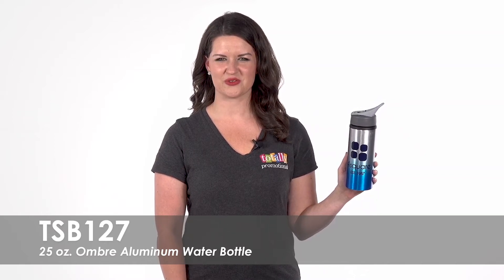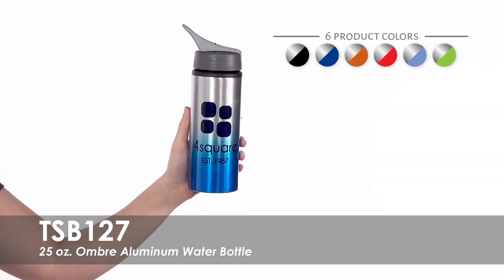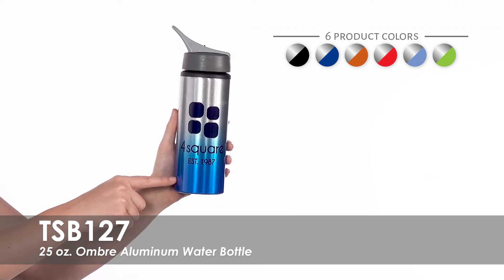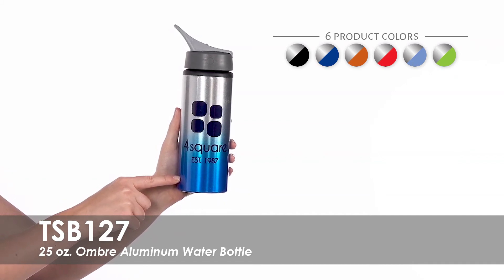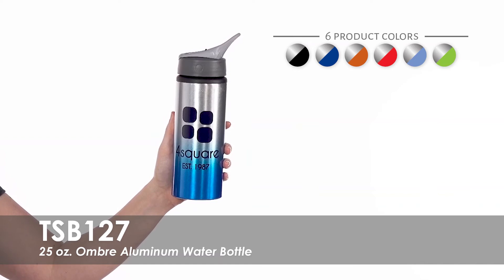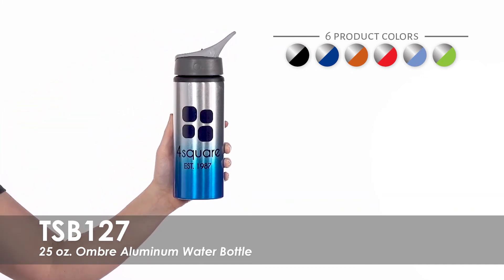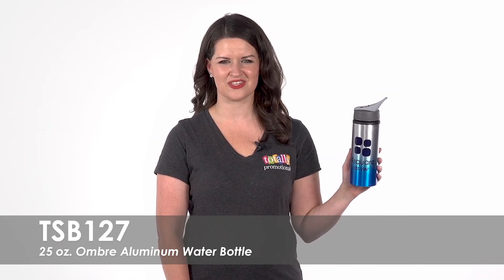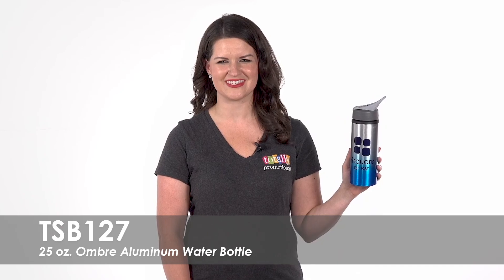25 oz. Ombre Aluminum Water Bottle | TSB127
Put a creative spin on your promotional items with our 25 oz. Ombre Aluminum Water Bottle! Take a look at our variety of ombre color combinations and choose the one that best suits your brand. Customize these BPA-free bottles with your unique imprint to gain some exposure for your business. Hand these bottles out at your next promotional event, and you'll definitely stand out from the competition!

TSB127 - 25 oz. Ombre Aluminum Water Bottle

Totally Promotional
450 S 2nd St
Coldwater, OH 45828